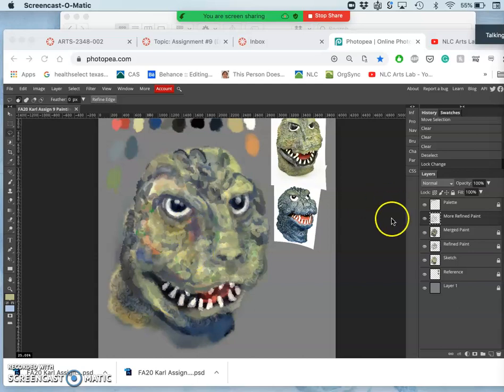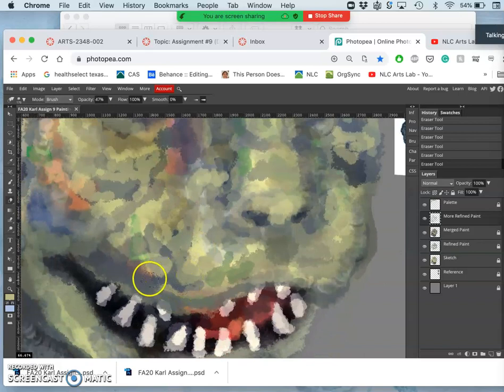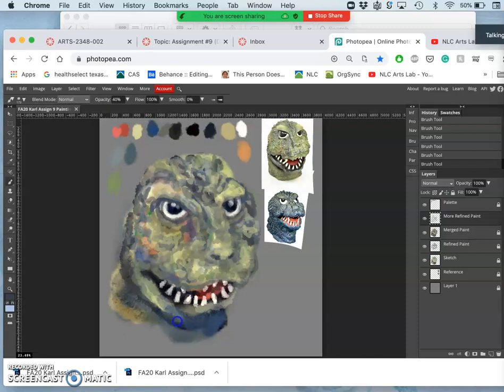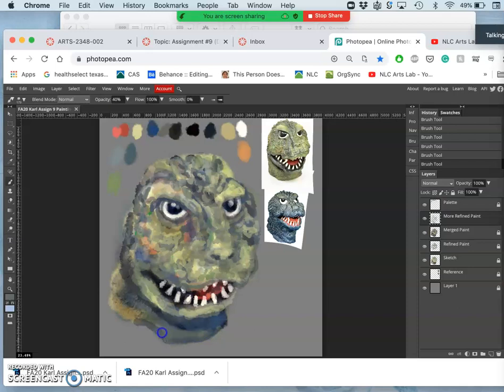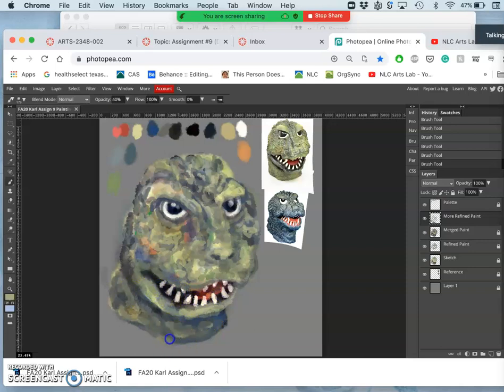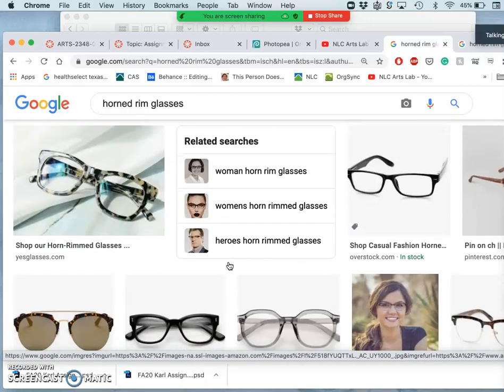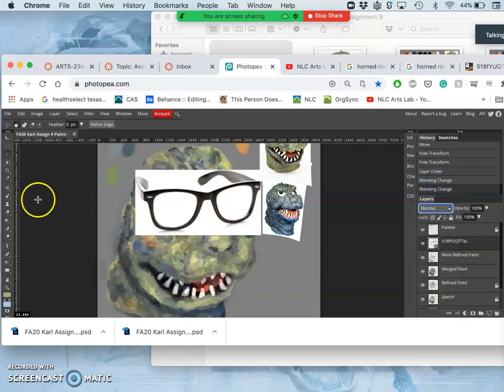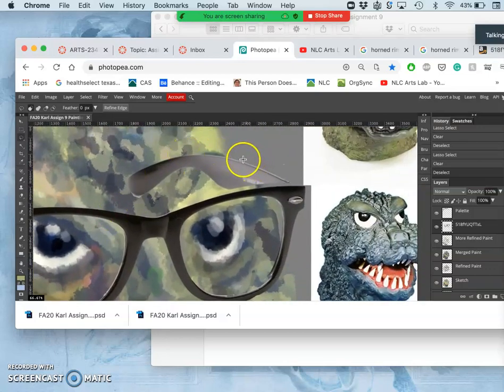8 Finding More Refined Paint Variations